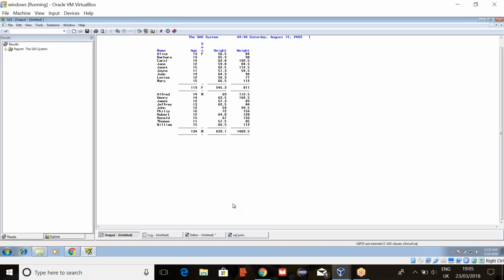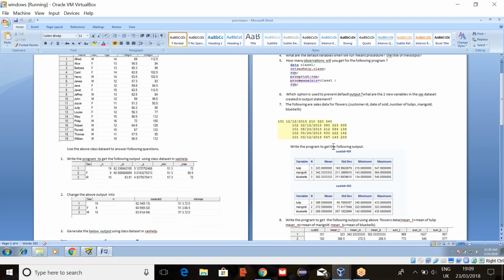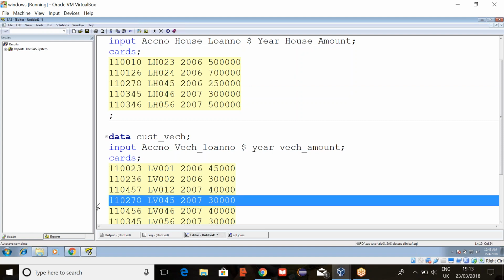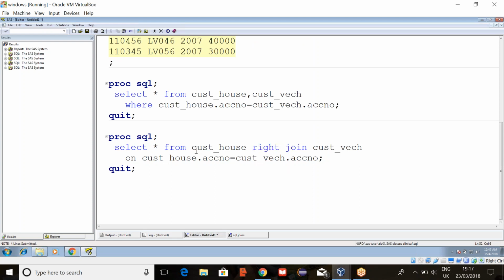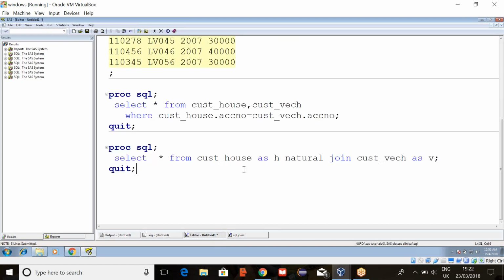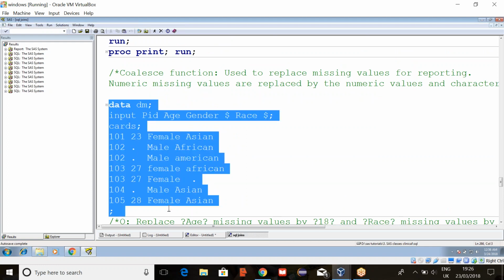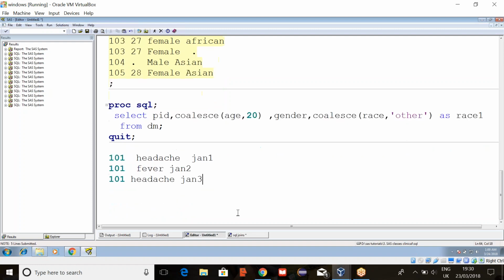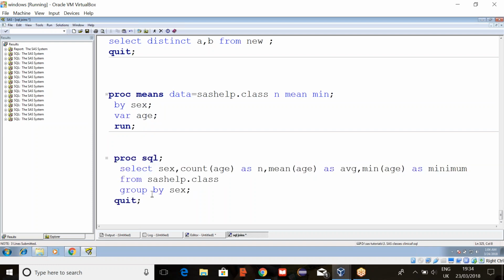SAS PROC SQL 2 PROC SQL 2 SAS TRAINING VIDEO 17